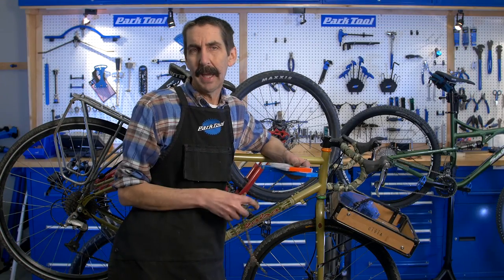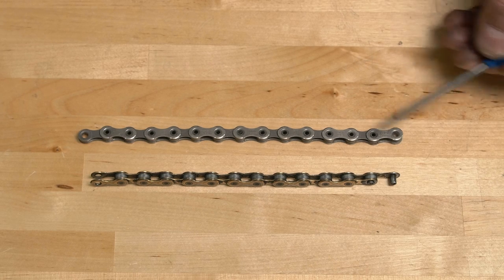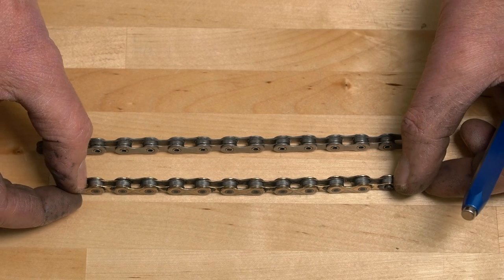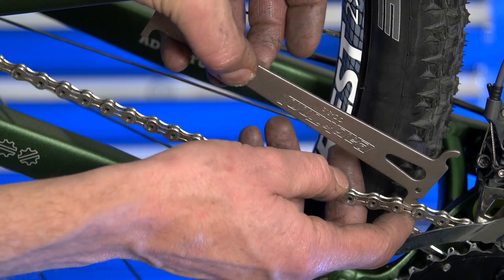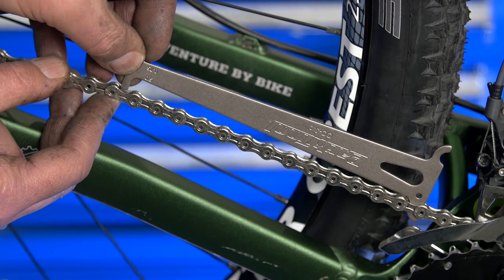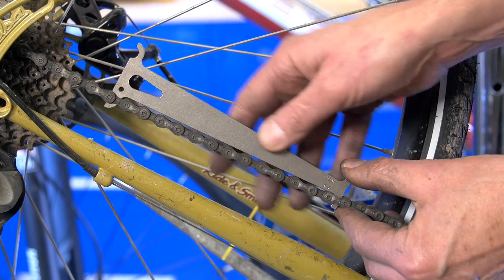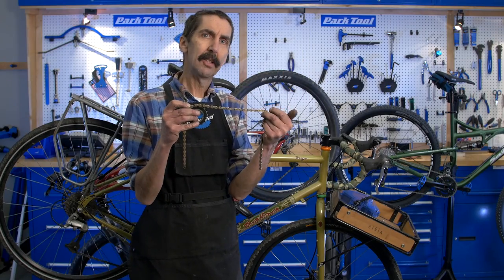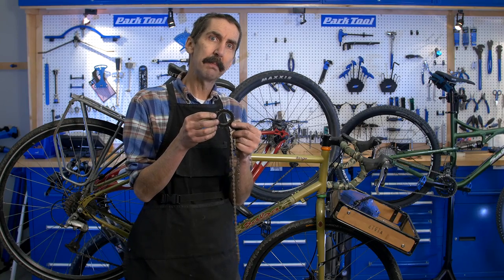Tech Tuesday #21: Spring Tune-Up - Chain Wear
Find out how to inspect your chain for wear in this Spring Tune-Up edition of TechTuesday!